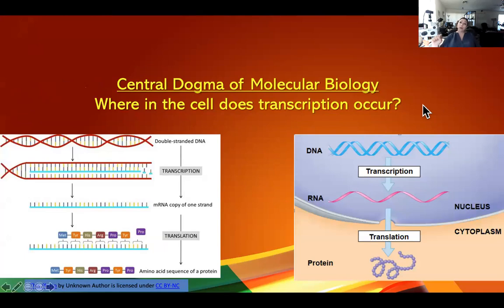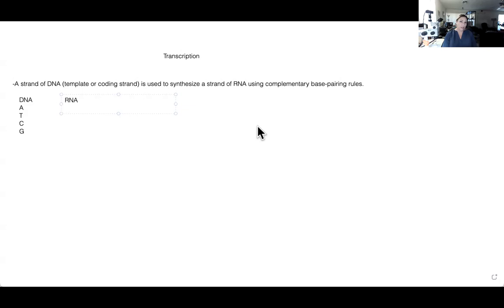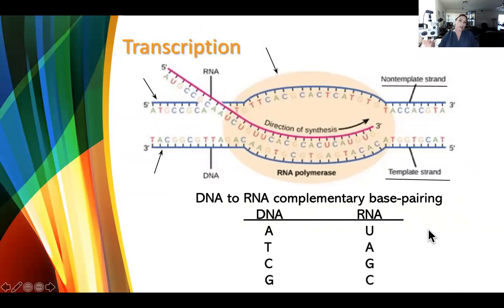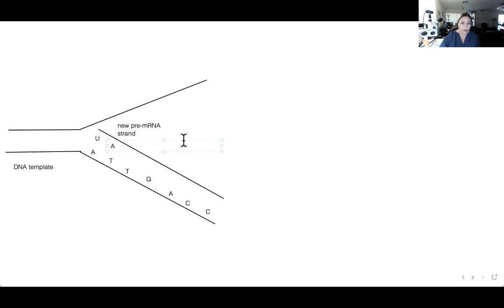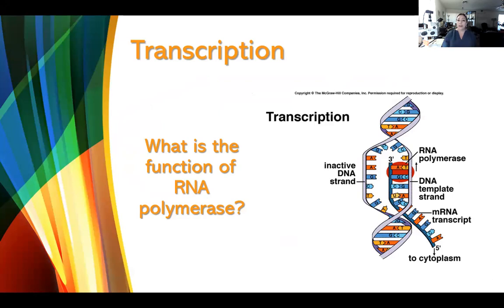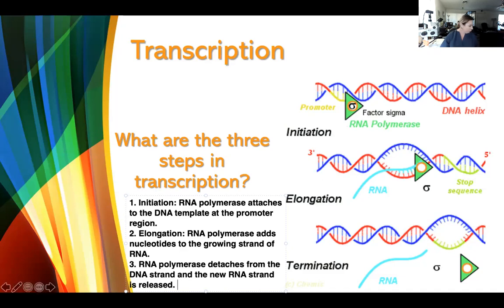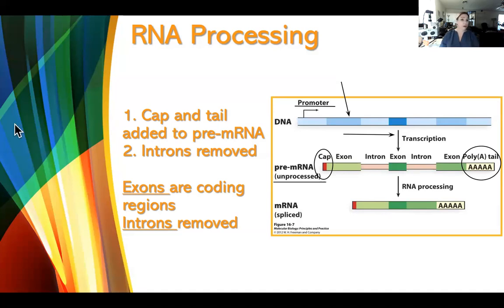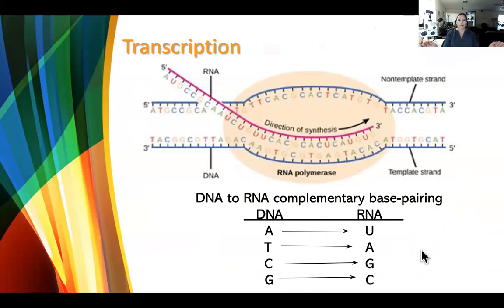Lecture Video Transcription